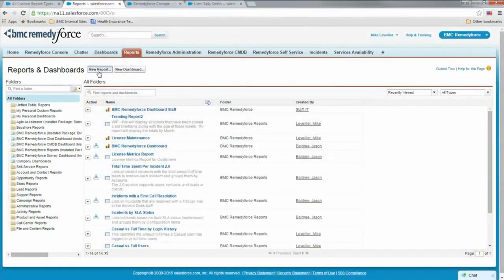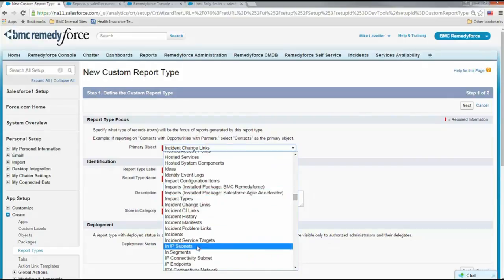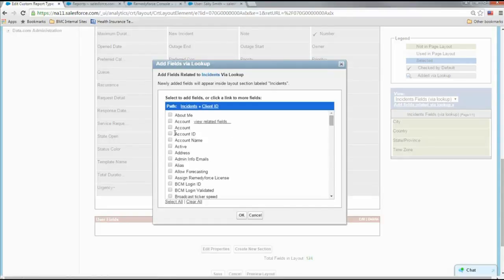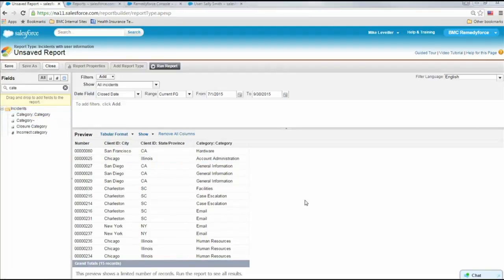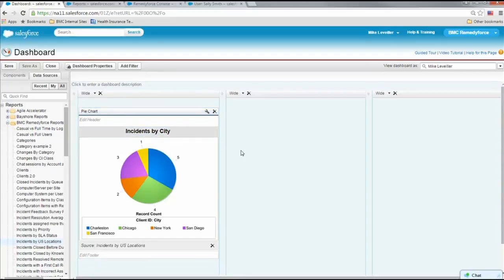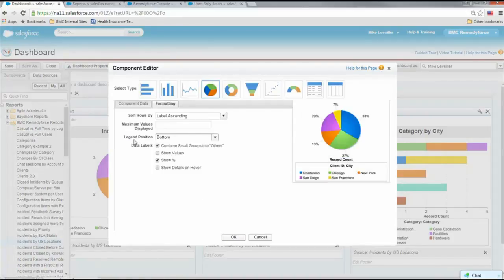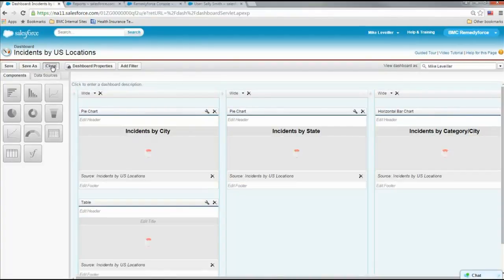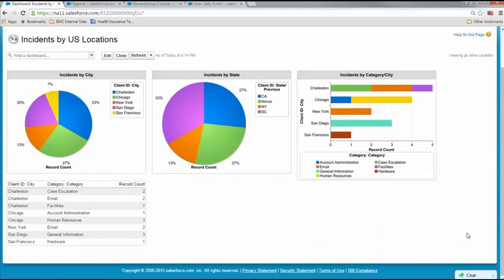How and When to Create Custom Report Types for Remedyforce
Walk through of the process to create a custom report type and use in a report/dashboard.